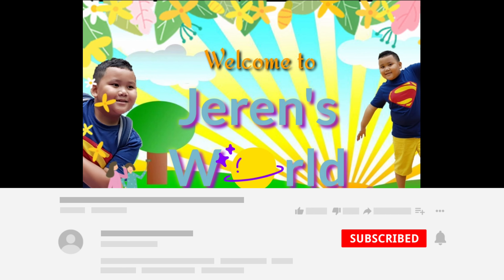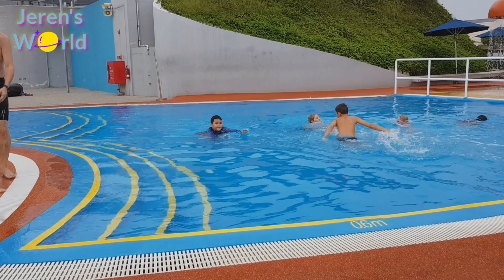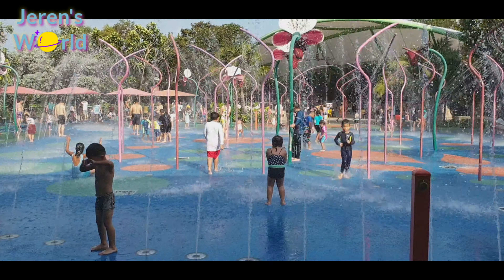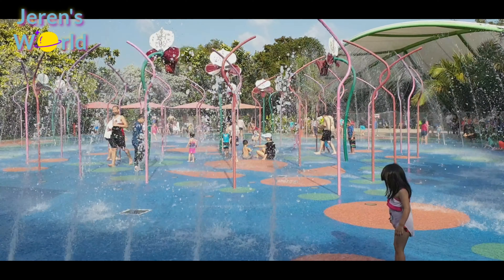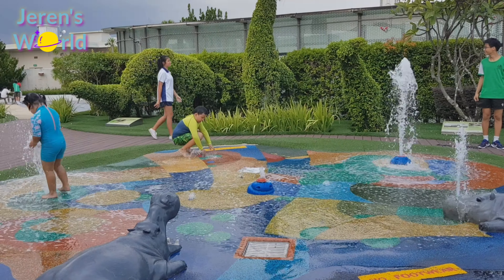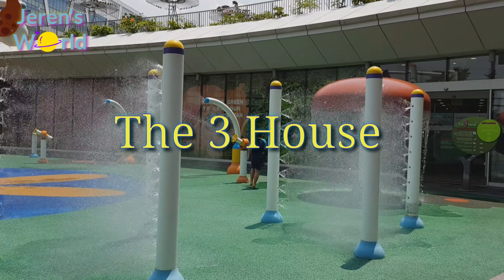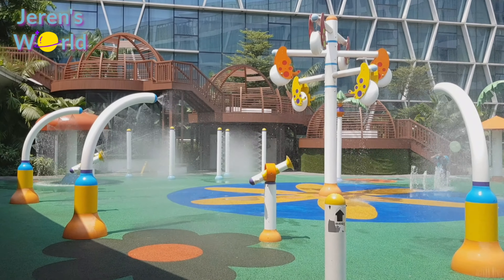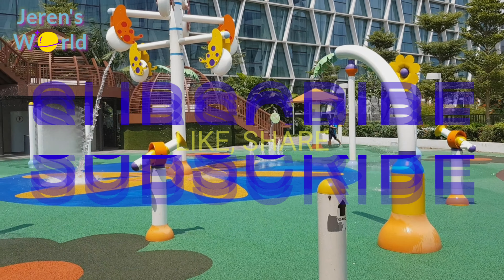Free Water Parks in Singapore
Jeren visited a couple of free water parks in Singapore. Watch him enjoy these free water parks located in Kallang (Kallang Wave Mall - Splash N Suf), Gardens By The Bay (Children's Garden), Tampines (Tampines One Mall Rooftop) and Expo Changi (City Point Mall - The 3 House).